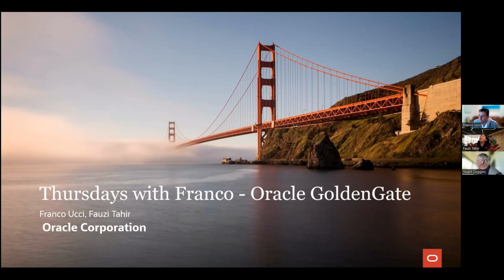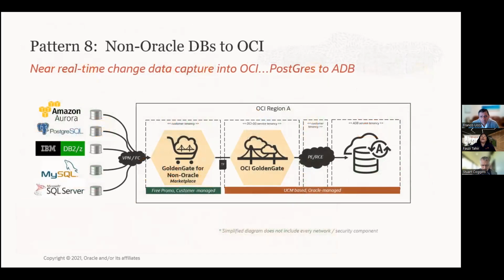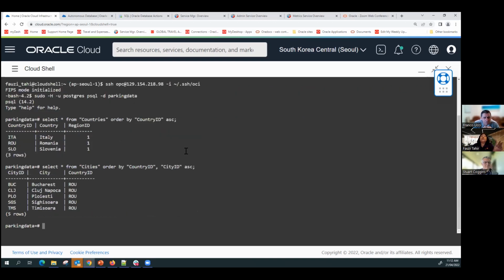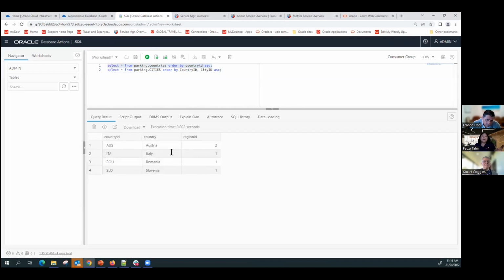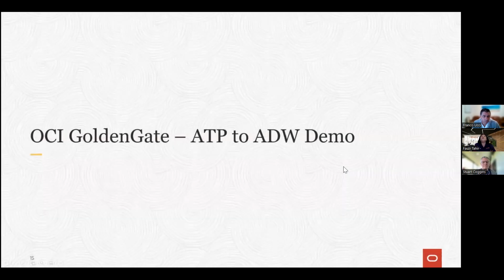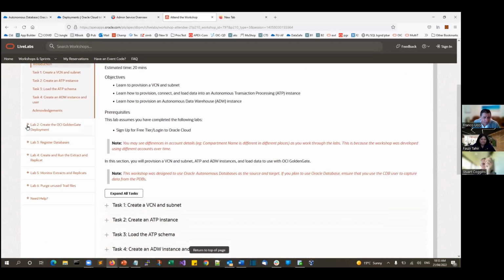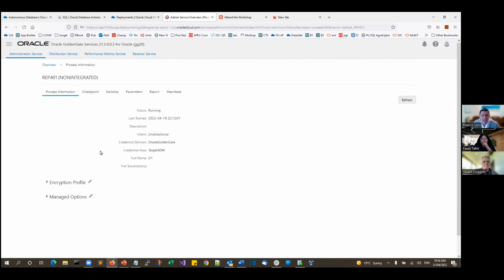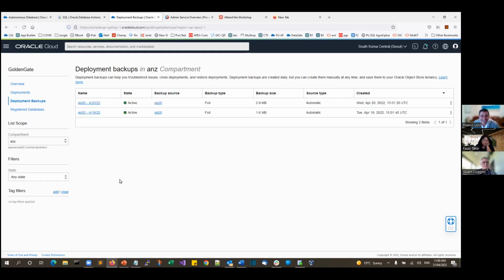TwF: Replication to OCI Autonomous Database using OCI GoldenGate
~ GoldenGate Replication from ATP to ADW ~ Franco Ucci
~ PostgreSQL to ADB (behind the scenes ATP) ~ Fauzi Tahir